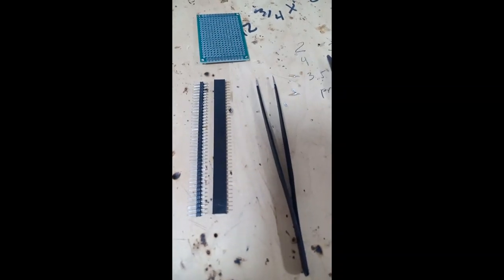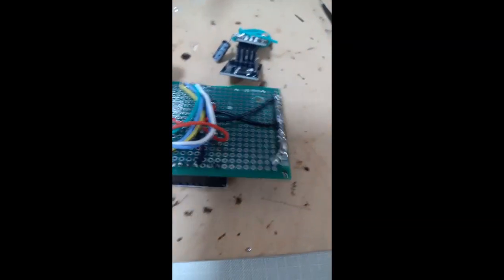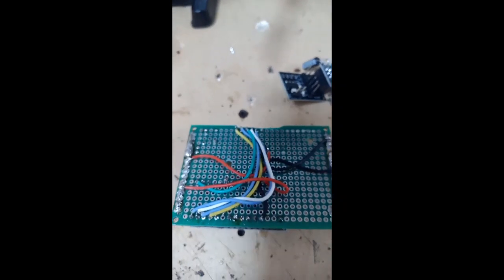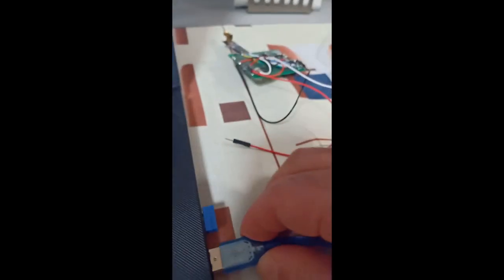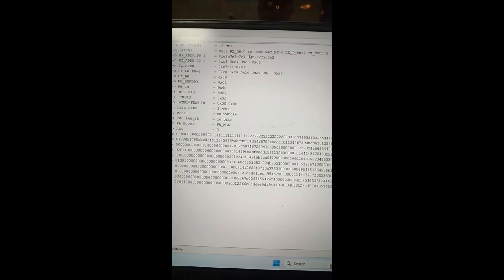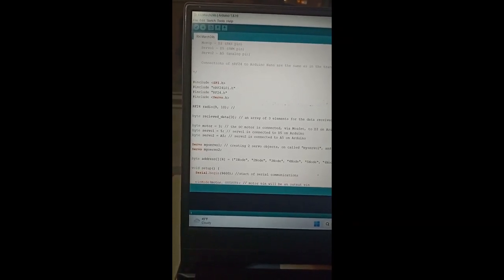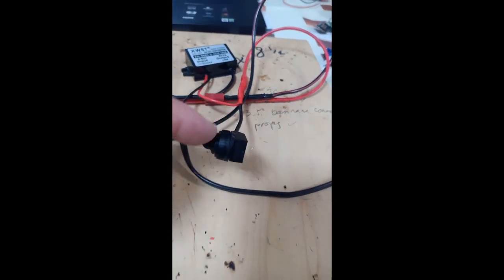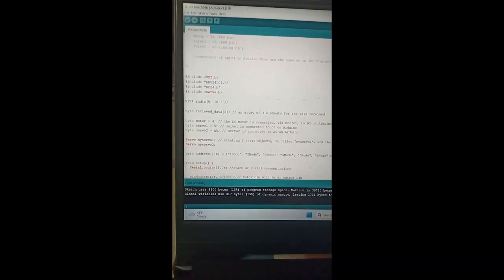How to make anRF24 receiver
In this video I actually make a receiver for a drone boat. In this way, I feel, it is less abstract than schematics, and may be more accessible to the Internet public. Please, give me your feedback, comments, suggestions.

Parts used:
1. Arduino Nano, cheap version:

2. PCB's:

3. Soldering iron:

4. Headers:

5. Connecting wire:

And this, for sides, creating positive and negative lines:

6. Just wire, e.g. for connecting a motor (you may want to buy less than 100 feet):

7. T-plug connectors:

8. nRF24 module with antenna:

9. nRF24 with breakout adapters:

10. Capacitors for nRF24 (may not be necessary if you use the breakout adapters, but I still use them):

11. DC motor:

12. You may want to try a brushless motor:

13. DC motor will require Mosfet modules, for regulation (the brushless motor above comes with ESC, Electronic Speed Controller):

14. Servo motors:

15. Batteries (you may want to use bigger, but for transmitter these are fine):

16. A way to charge the batteries:

17. A waterproof switch (good for a boat, not necessary for a land vehicle):

18. A converter from high voltage to 5 volt, with mini USB:

Connections of nRF24 to Arduino Nano:

Gnd in the module   -  Gnd in Arduino
Vcc in module   -  5 volts in Arduino (the module reduces  the 5V to 3V)
CE in module  -   Pin 9 in Arduino
CSN  -  Pin 10 in Arduino
CSK - Pin 13
MOSI - Pin 11
MISO - Pin 12
IRQ is not connected to anything

Best of luck! And remember:
 "To strive, to seek, to find, and not to yield!"